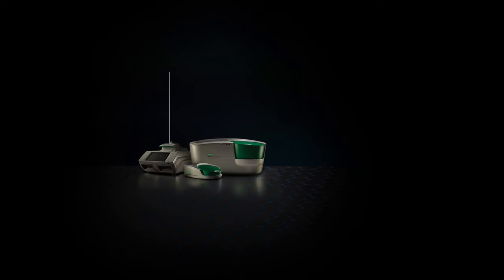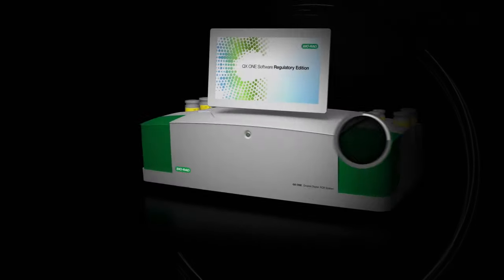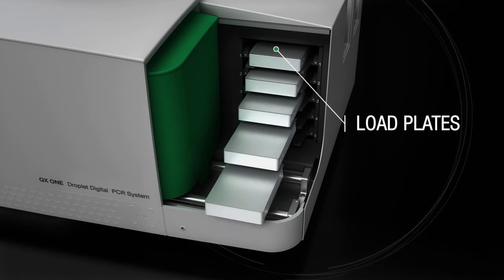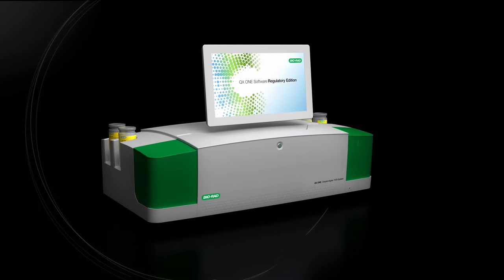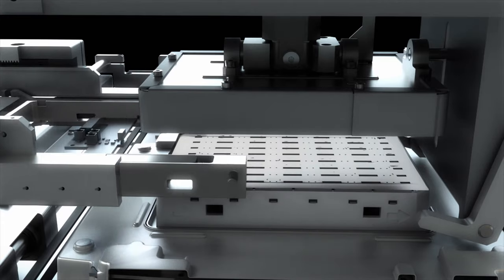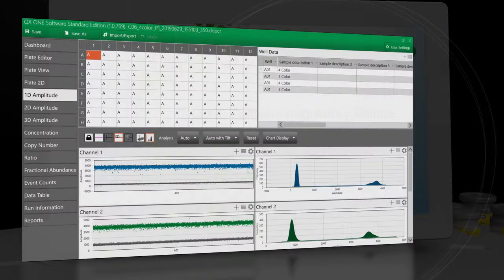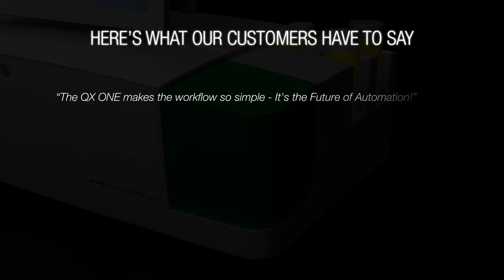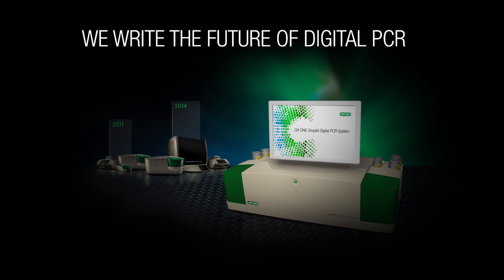Bio-Rad's QX ONE Droplet Digital PCR System Tour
This video showcases the features and workflow of QX ONE Droplet Digital PCR. The QX ONE ddPCR System seamlessly integrates a standard ddPCR workflow of droplet generation, thermal cycling, droplet reading, and analysis into a hands-free precision platform.

Learn more about QX ONE Droplet Digital PCR (ddPCR) System